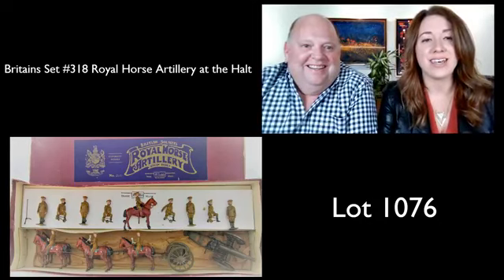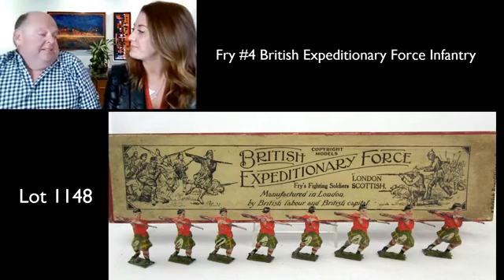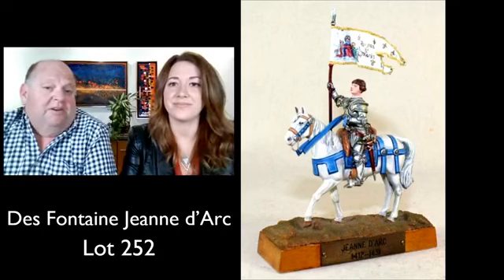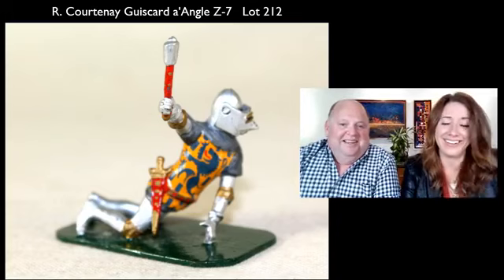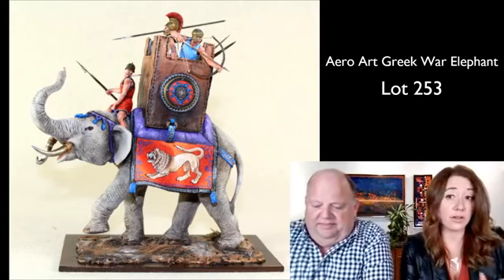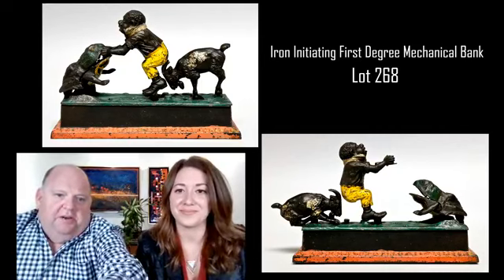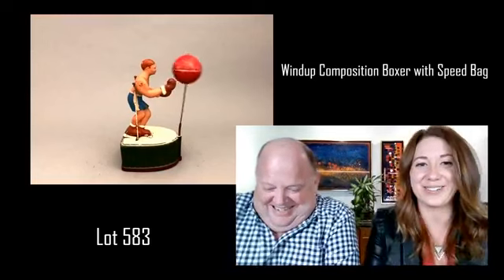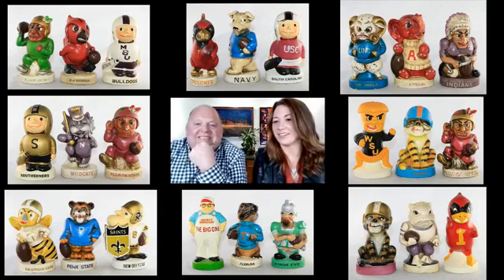Attention to Detail - Fine Toy Soldiers and Terrific Toys & Treasures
Episode 43.